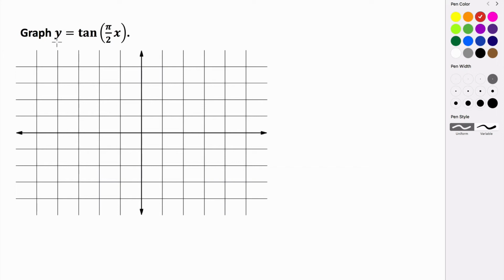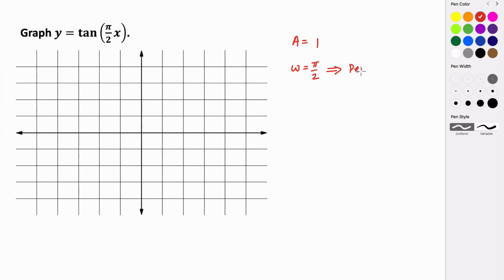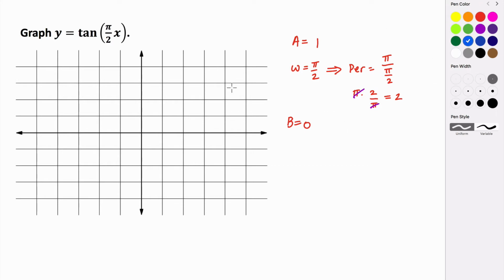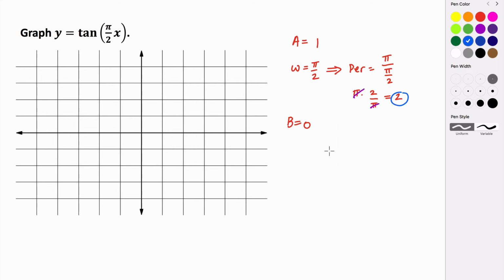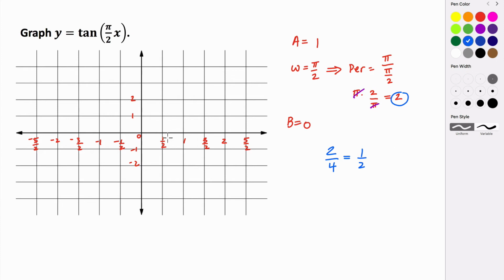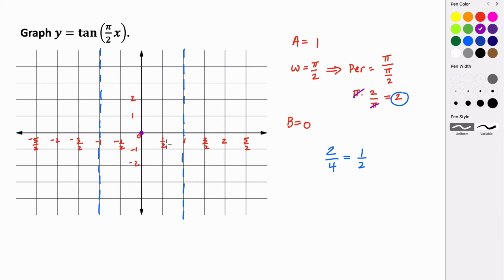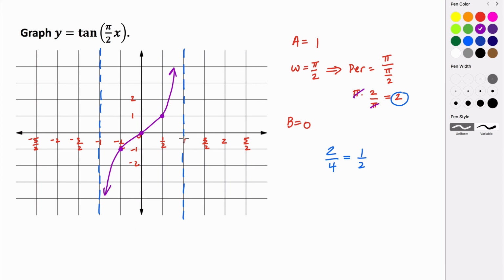Graphing the Tangent Function Example